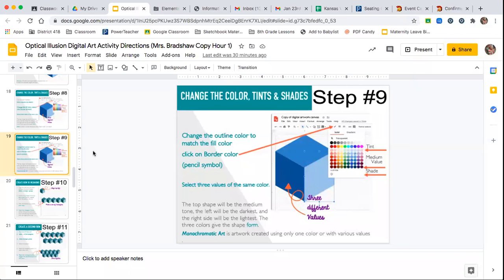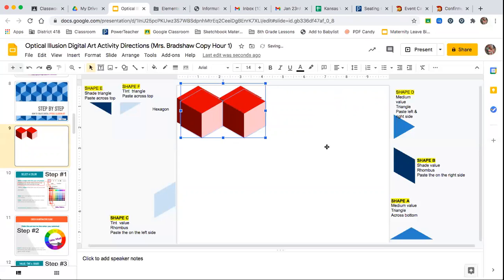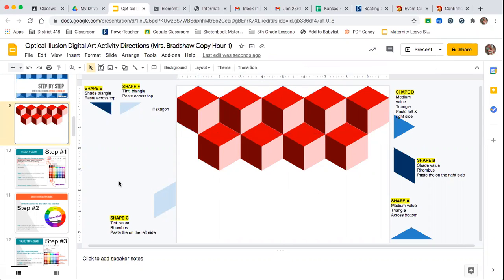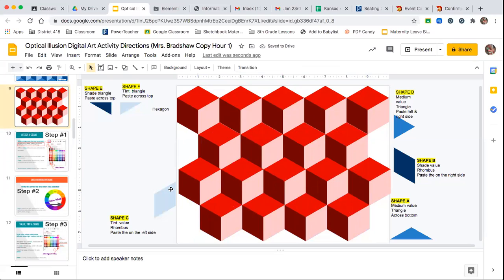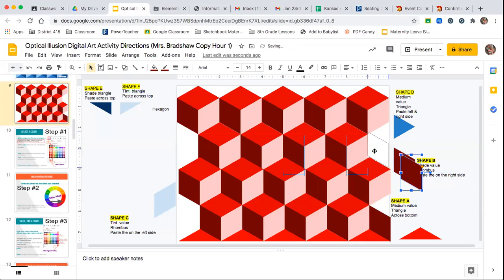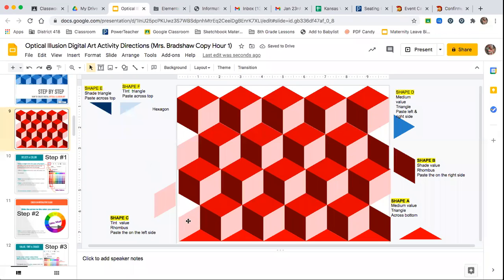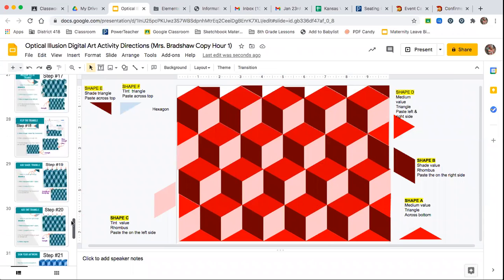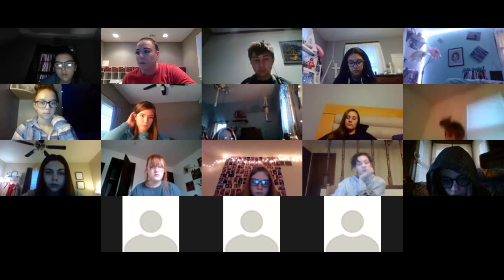Optical Illusion Google Slides Project Day 2 Directions